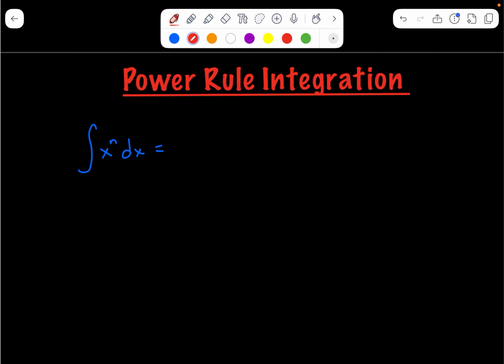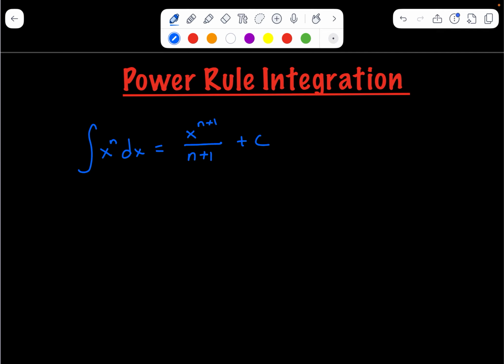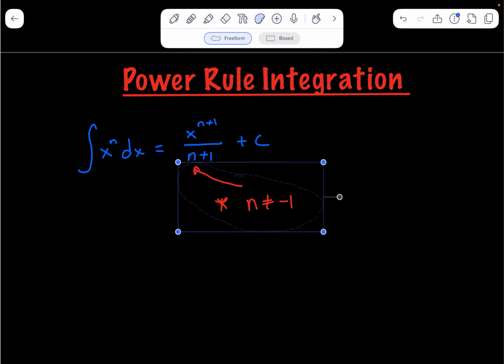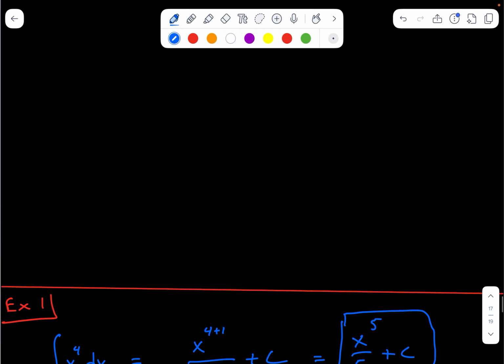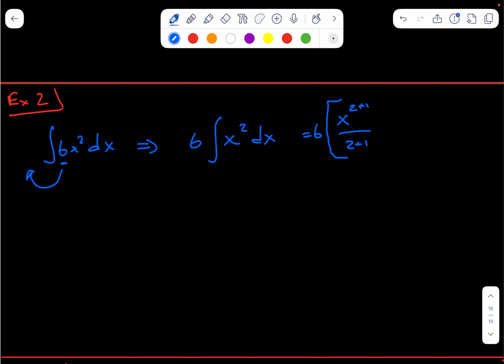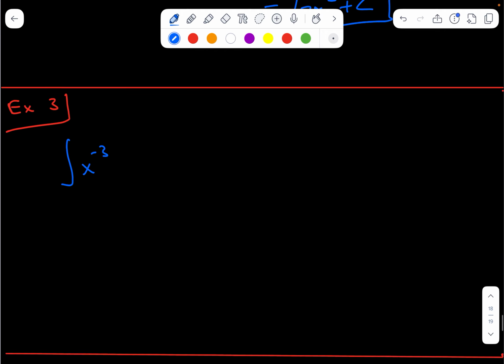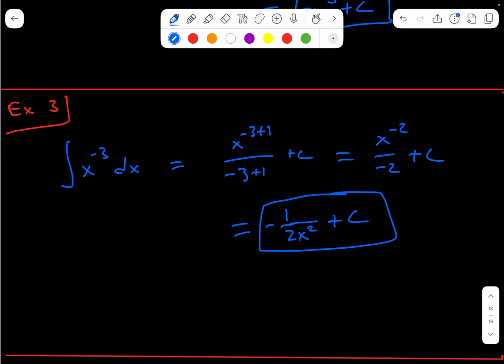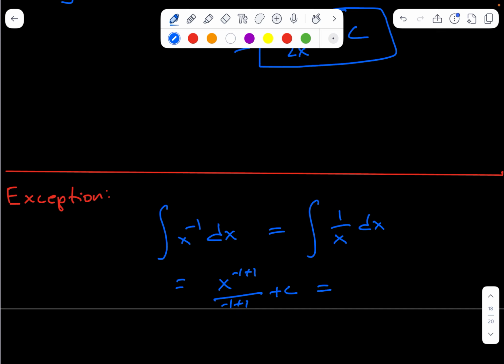Integration Power Rule Explained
Learn the Integration Power Rule step-by-step! In this quick calculus lesson, I'll show you how to integrate powers of x using one of the most important and fundamental integration rules.

We'll cover the general power rule and work through examples so you can quickly recognize and solve these integrals on your own.

Perfect for Calculus 1, Calculus 2, AP Calculus, exam review, or anyone learning integration for the first time.